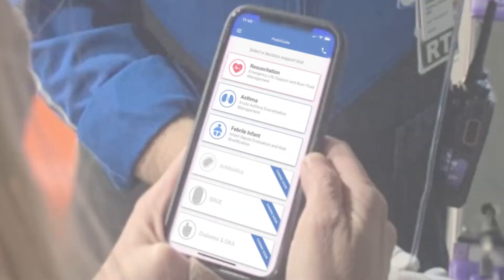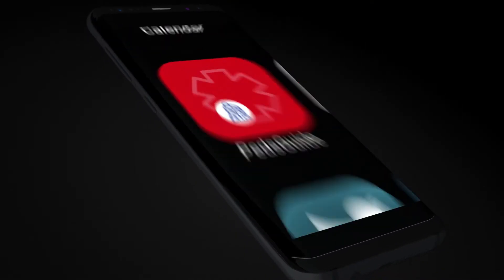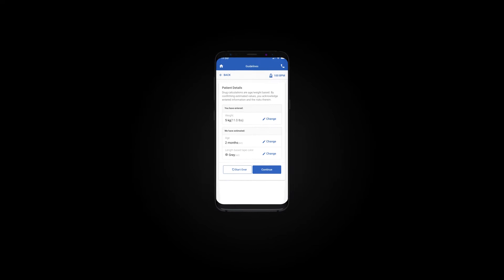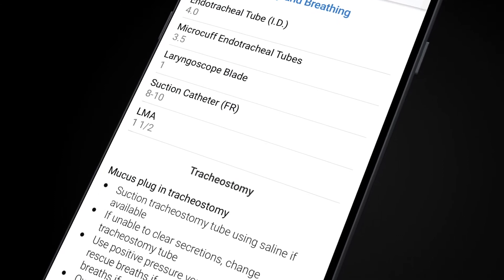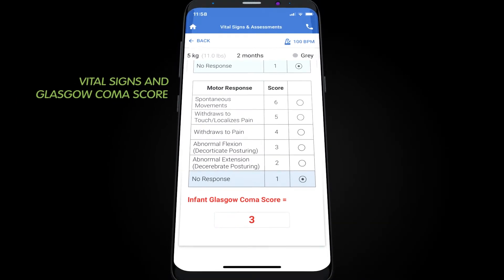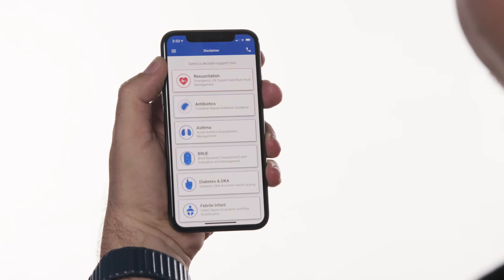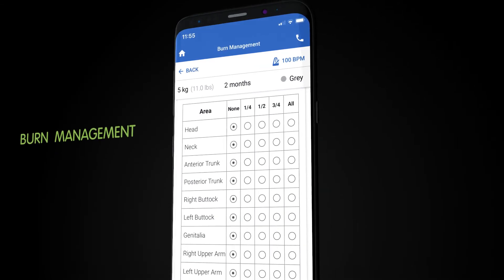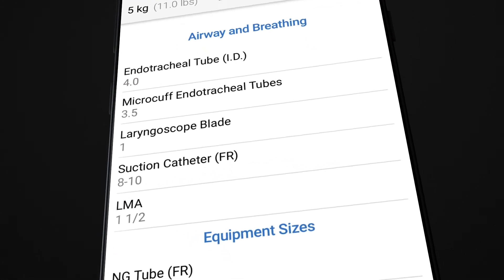Children's Mercy PedsGuide Decision Support App Overview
Dr. Kennedy provides an overview of the Children's Mercy PedsGuide app, a Pediatric Decision Support tool that helps health care providers and emergency services personnel make diagnostic and/or treatment decisions for children facing acute illness.